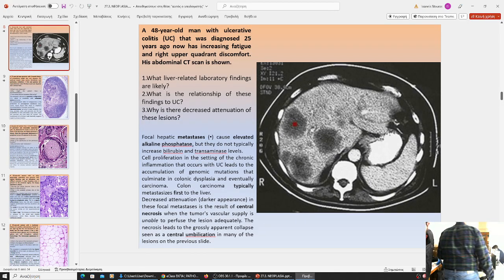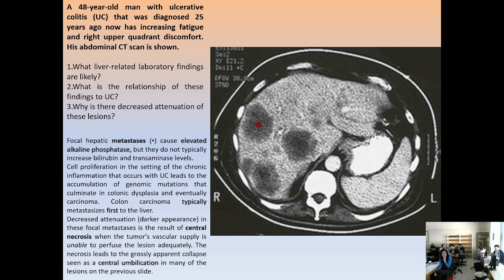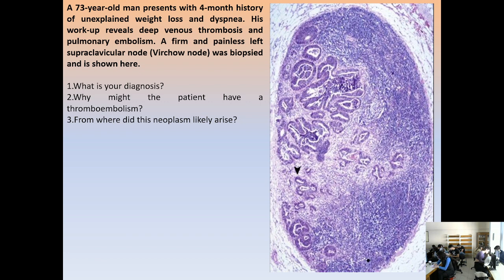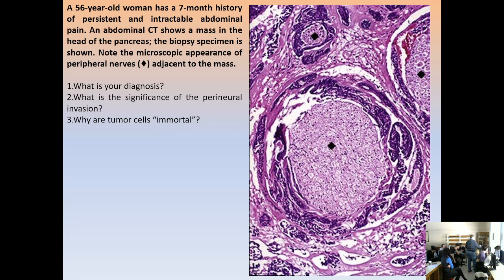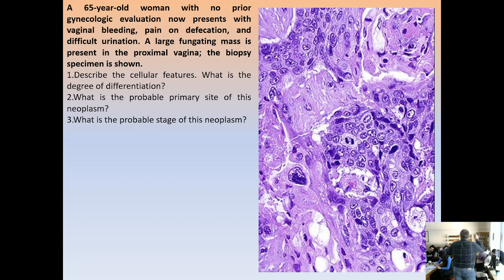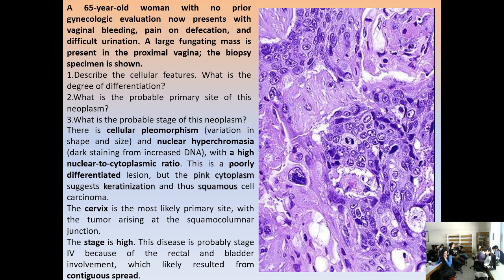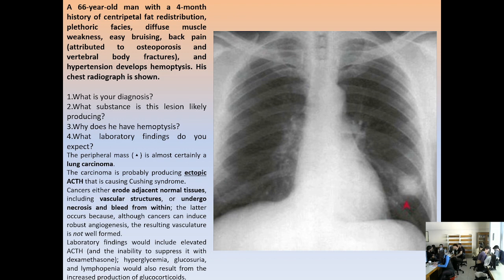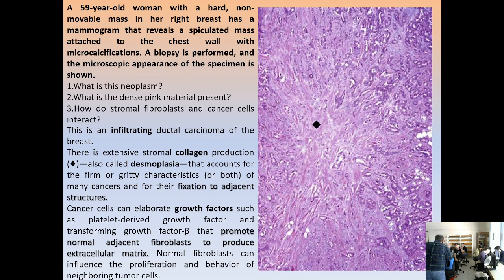NEOPLASIA CASES WITH IMAGES - 2ND PART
mp4 file of the relevant lesson of the foreign language educational program in Medicine.